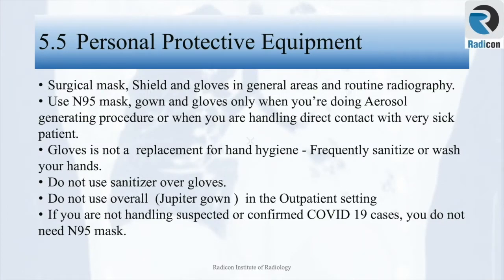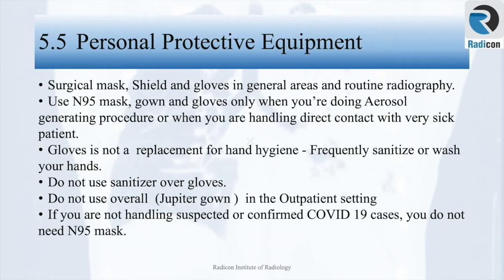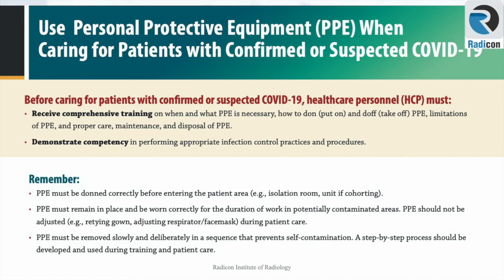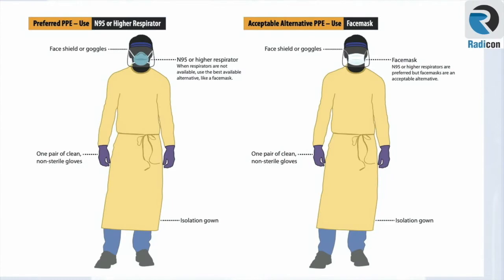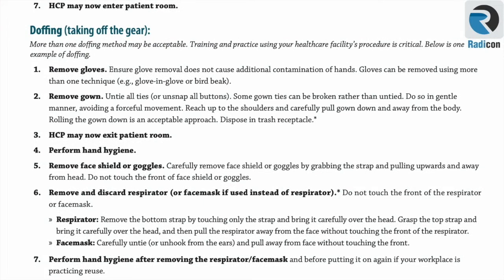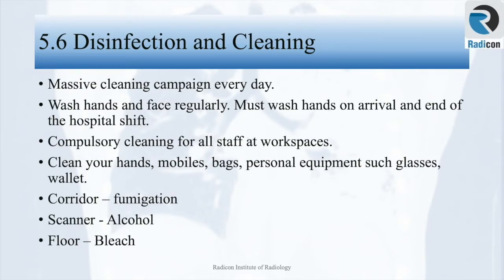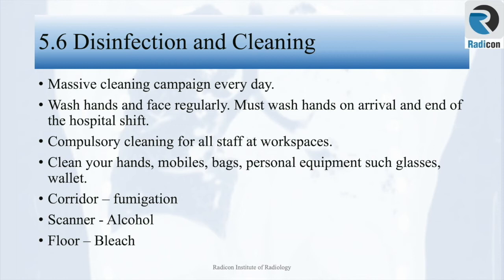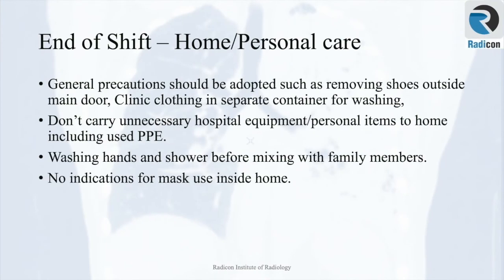Covid Part 5: PPE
Personal Protective Equipment are Most crucial aspect of radiology workflow in Corona. Lack of PPE has resulted in significant staff sickness and later shortage of doctors, nurses, technologists and other healthcare professionals. Types of PPE and how/when to wear those.